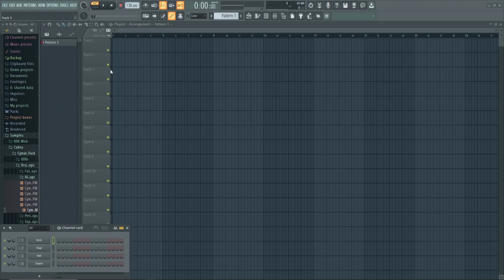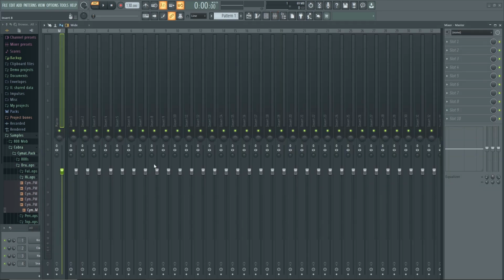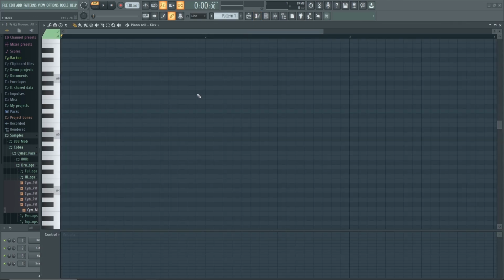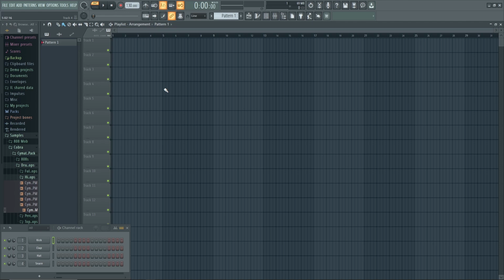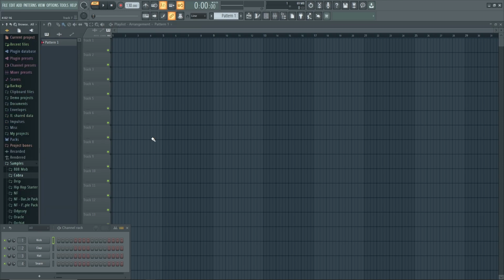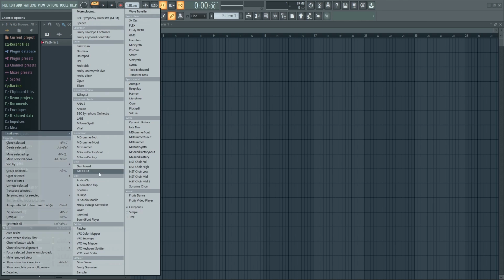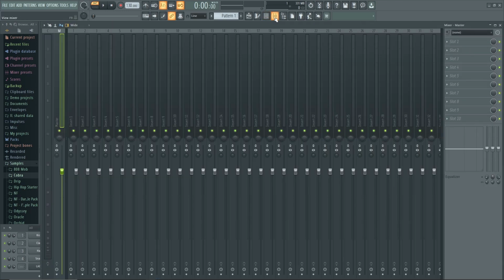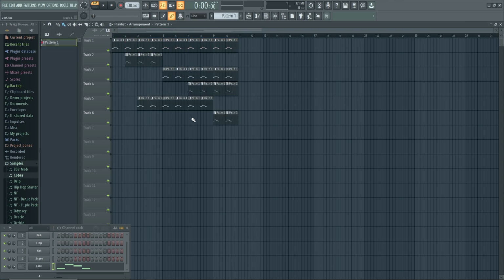Learn Your DAW | Music Production Masterclass Part 2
Welcome to Episode 2 of "From Zero to Hero" – your ultimate step-by-step masterclass in music production.
In this second episode, we dive into your DAW:
✔️ Setting up systems
✔️ Building a great workflow
✔️ Learning the best shortcuts

🎯 Whether you’re producing sad cinematic beats, trap, or rap instrumentals — this video sets the foundation for your entire journey.

GET FREE BEATS AND EXCLUSIVE BEATS